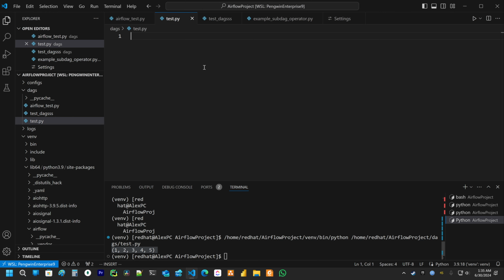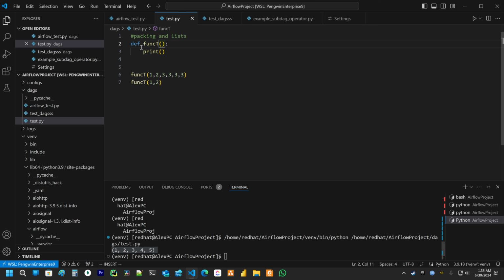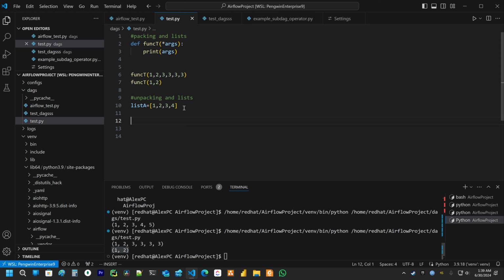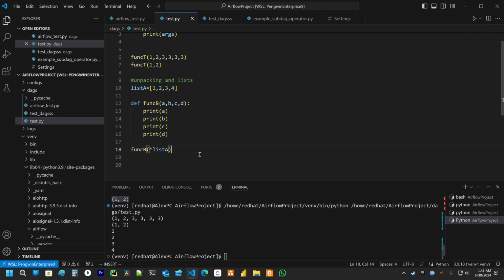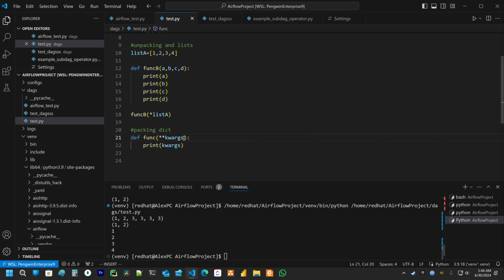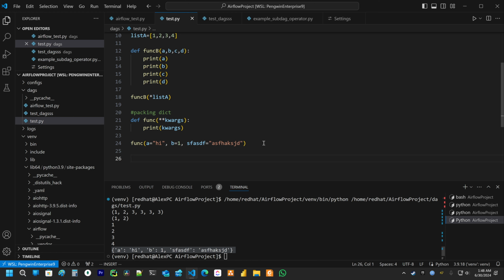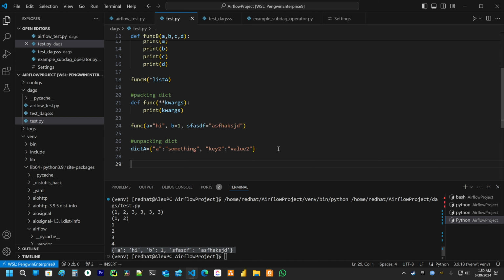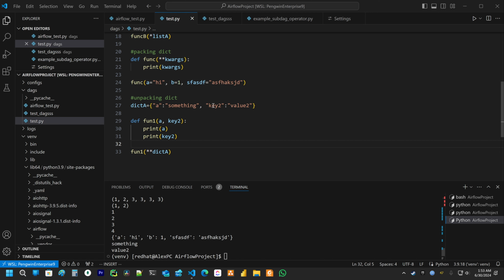Python Packing and Unpacking: Syntax of * and ** Explained 2024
Dive into the world of Python packing and unpacking with this comprehensive tutorial. Learn how to work with Python arguments, whether they are positional or keyword arguments. This video breaks down the syntax and fundamentals of packing and unpacking in Python, making it easier for beginners to grasp these concepts. If you're looking to strengthen your Python basics, this explanation is perfect for you. Enhance your Python skills today!